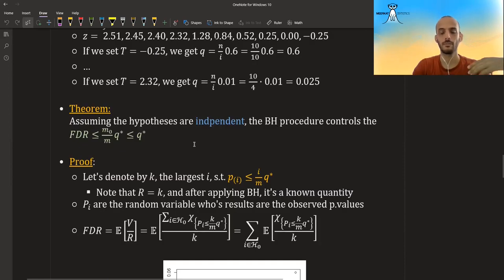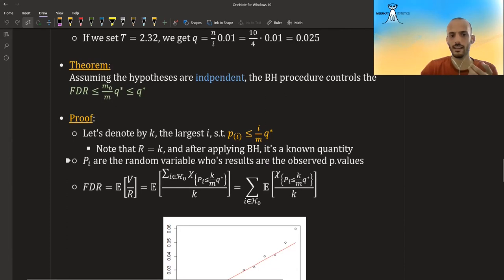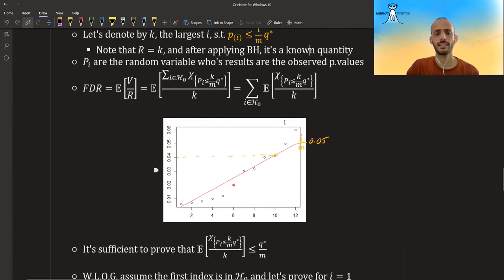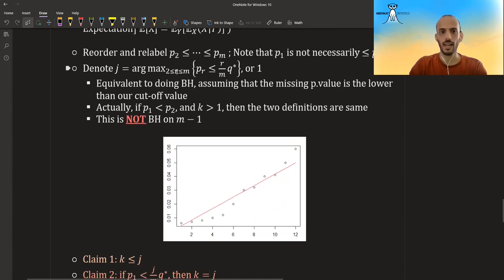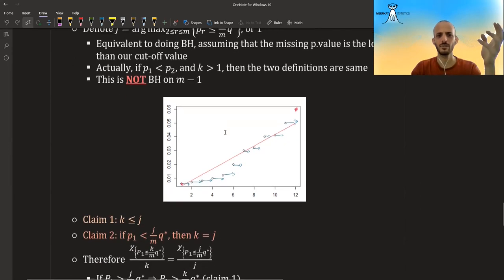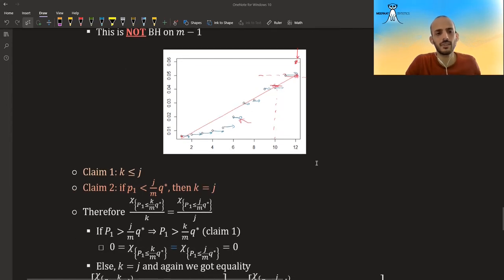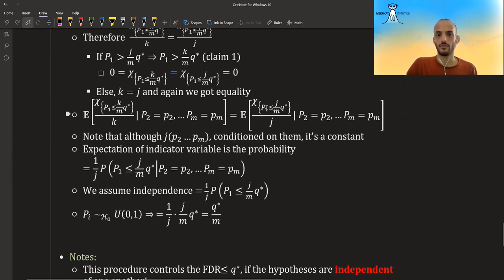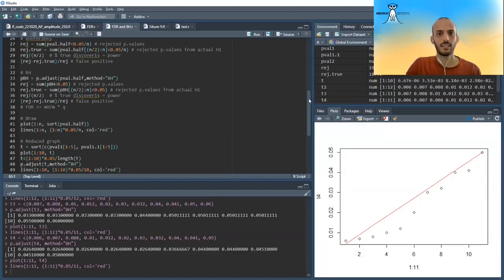Multiple Testing - Part 3 - Proof of BH procedure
* Community Discussion
* No Ads

In this video I prove that the BH procedure does indeed control the FDR.